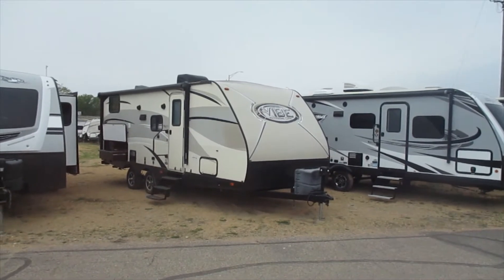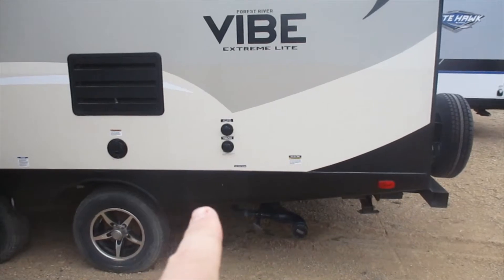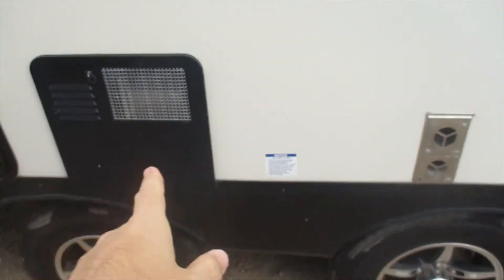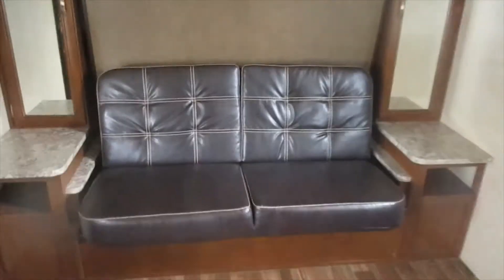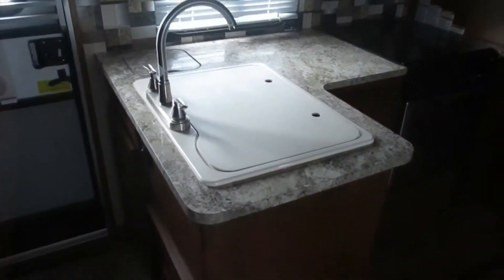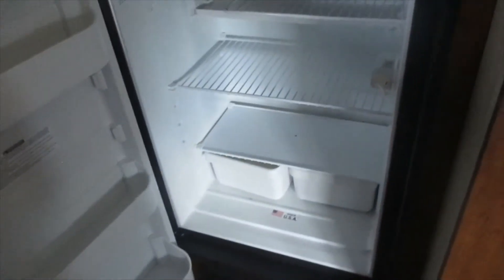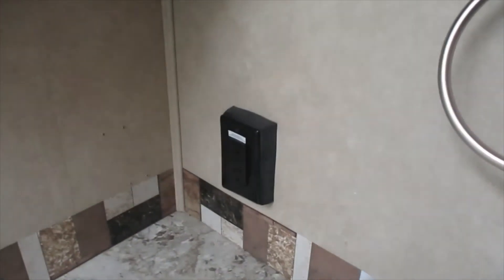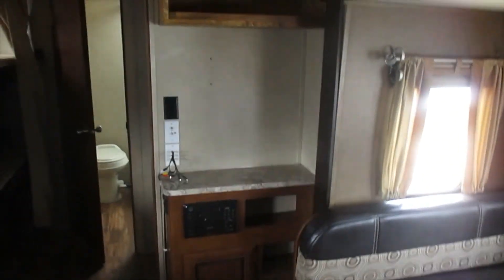60909-1 2016 Vibe 250BHS Sales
Used 2016 Forest River Vibe 250BHS travel trailer with front Murphy Bed and rear Bunks.